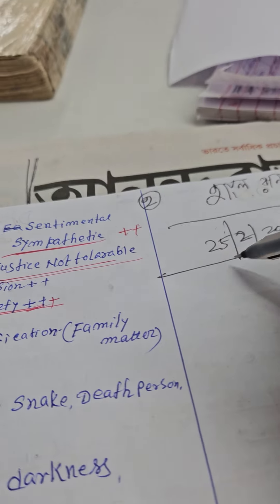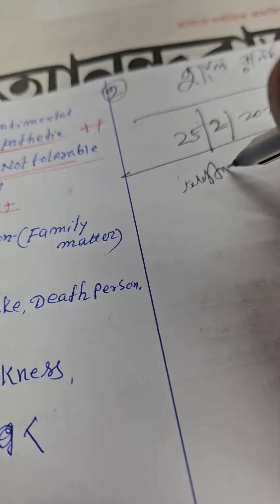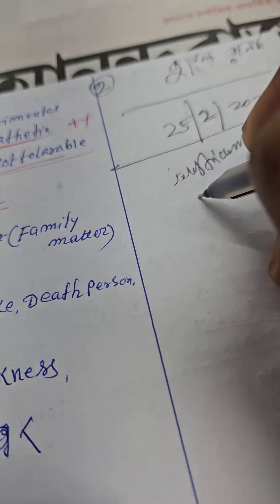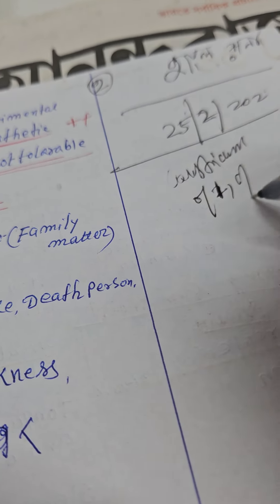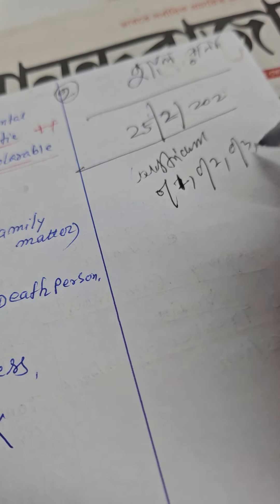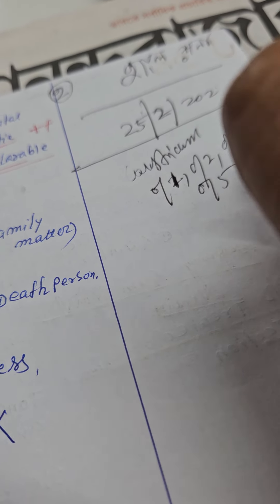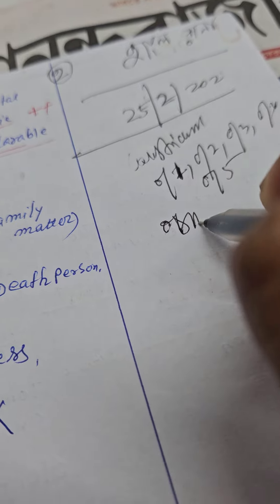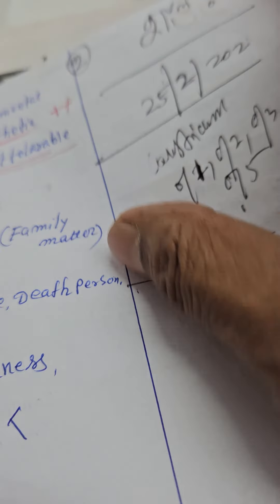3468) Feb -25 Hand Paralyzed